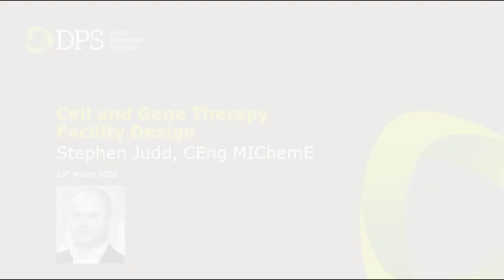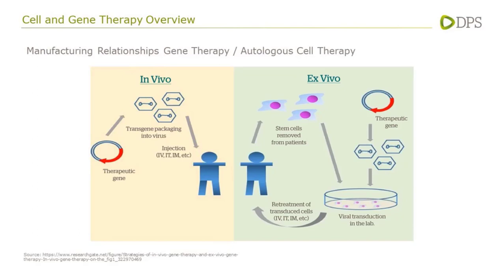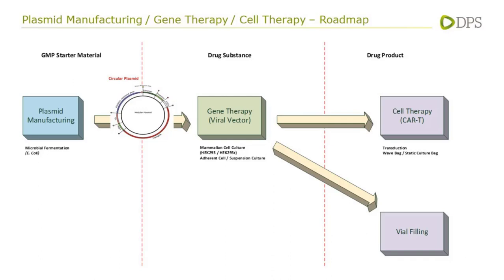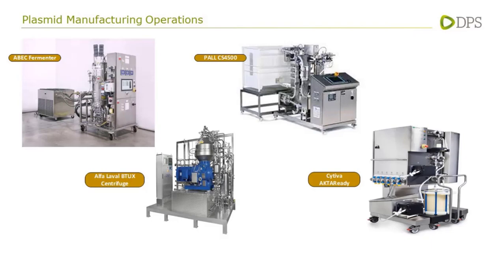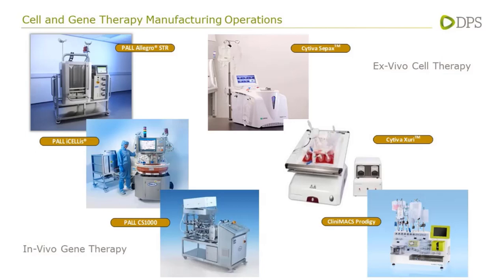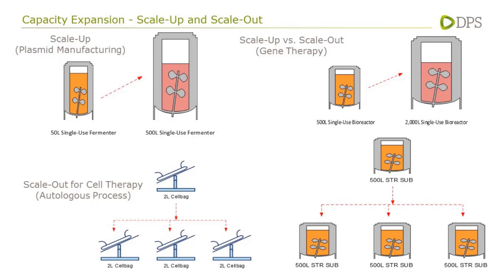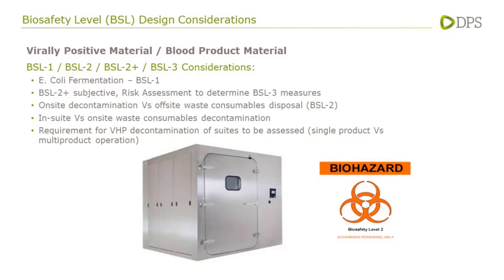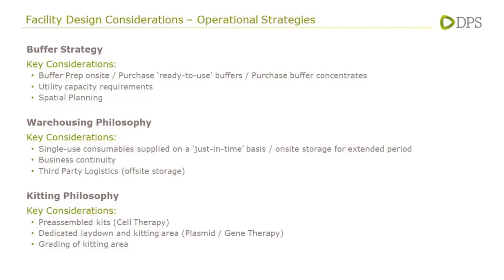Cell and Gene Therapy Facility Design